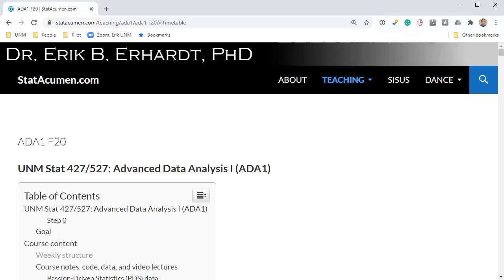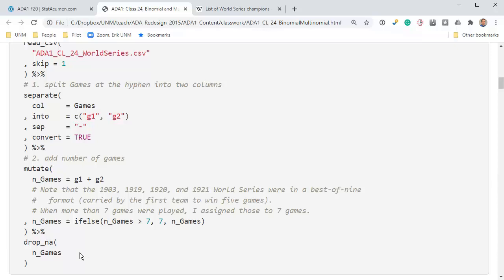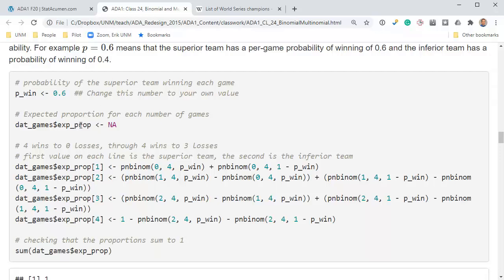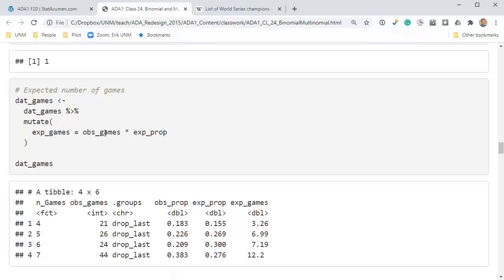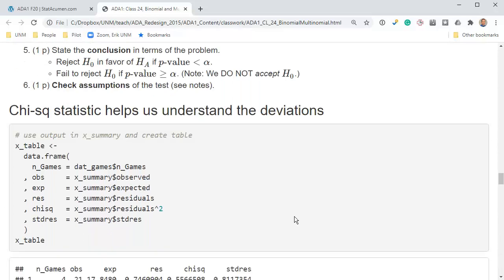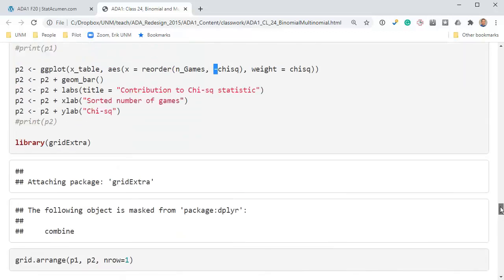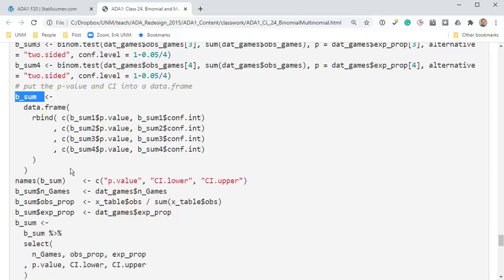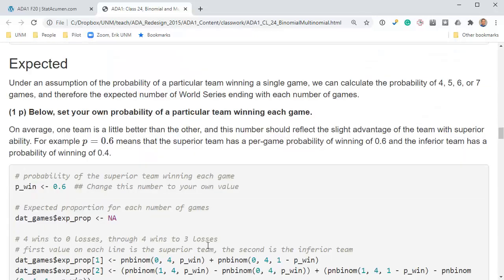ADA1 CL 19, Binomial and Multinomial tests, intro, UNM Stat 427/527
ADA1 CL 24, Binomial and Multinomial tests, intro, UNM Stat 427/527
ADA1_2020_CL24-BinMultinomialIntro